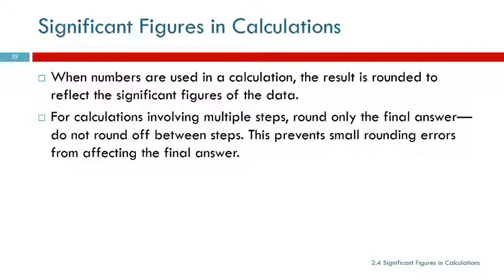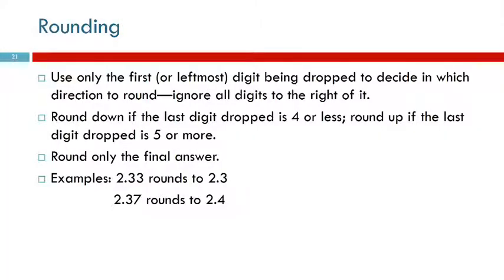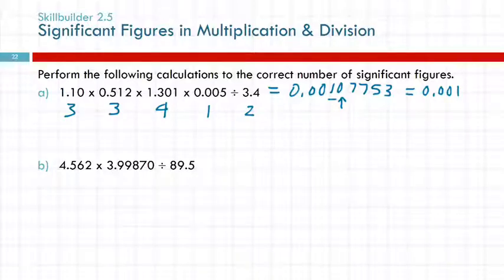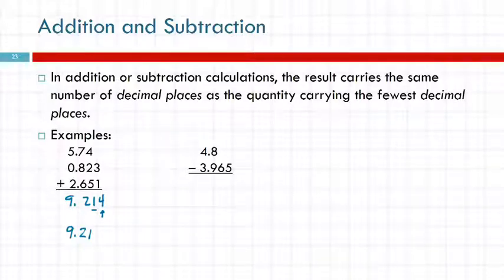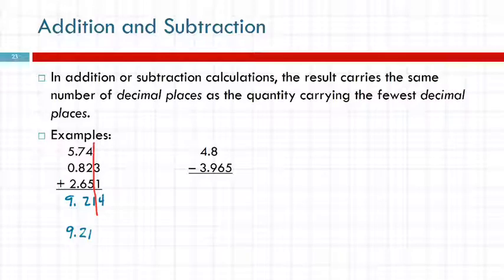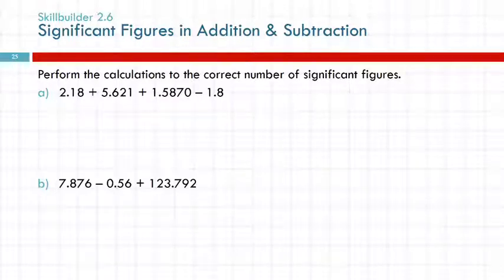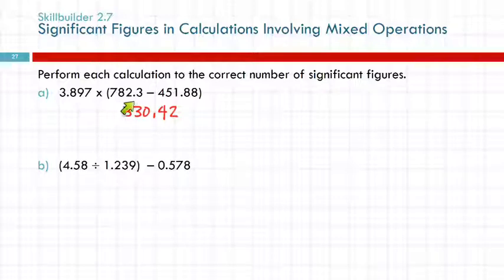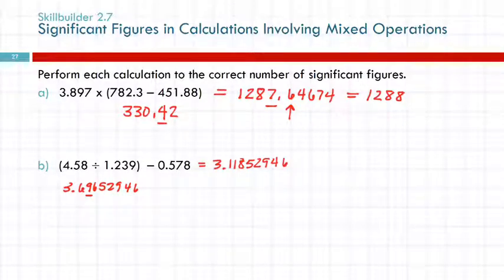2.4 Significant Figures in Calculations